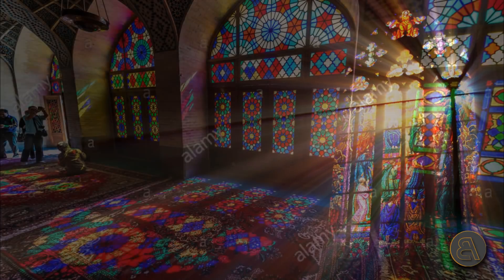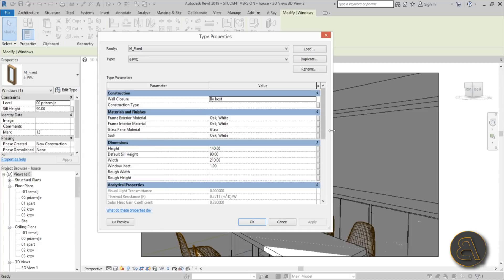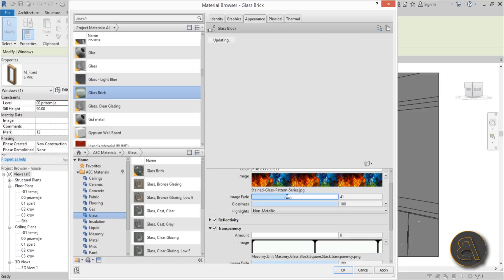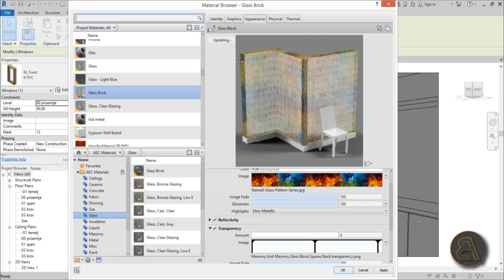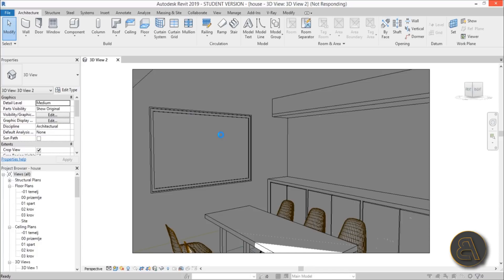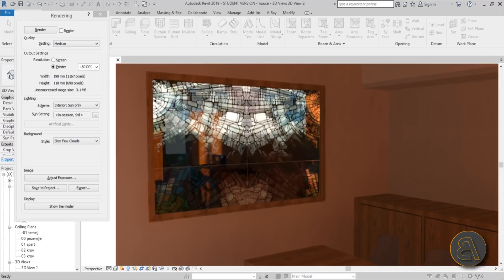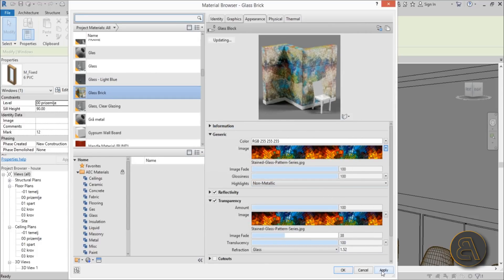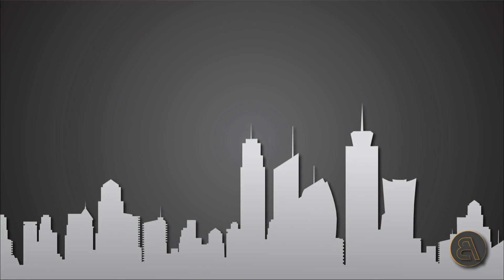Stained Glass Windows in Revit Tutorial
Additional Tags: glass, window, color, stained, architecture, family, Structural, Beam, Column, Beam System, Light, family, family editor, street light, Revit, Architecture, House, Reference Plane, Detail Line, Floor,, BIM, Building Information Modeling. Building, Roof, Roof by element, Roof by extrusion, How to model a roof in revit, Revit City, Revit 2018, Revit Turorials, Revit 2017, Revit Autodesk, Revit Architecture 2017, Revit Array, Render, AutoCAD, How to model in Revit, learn Revit, Revit Biginner tutorial, Revit tutorial for Beginner, Revit MEP, Revit Structure